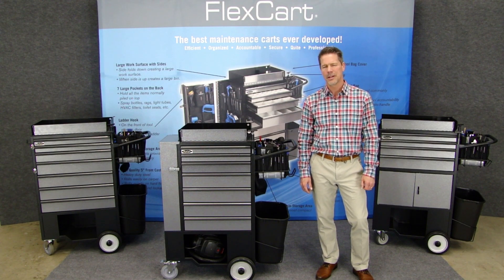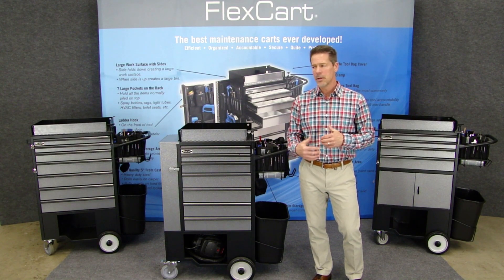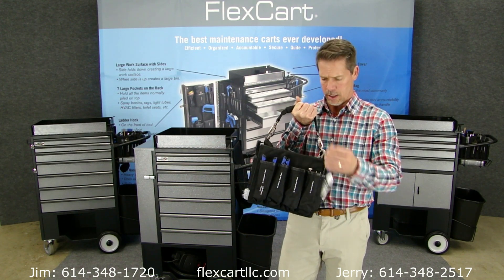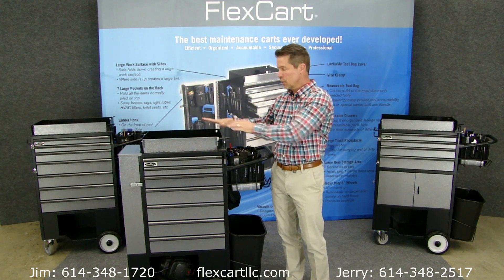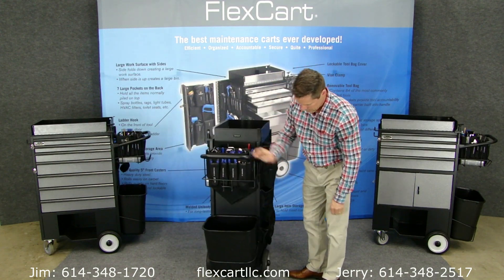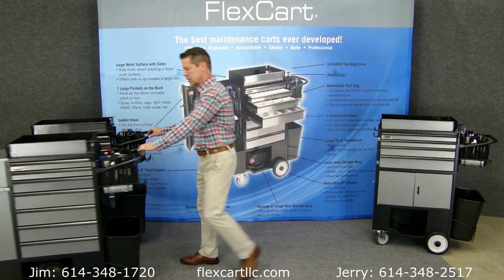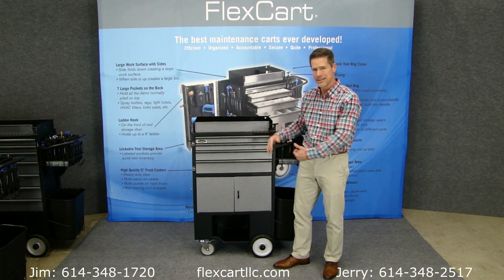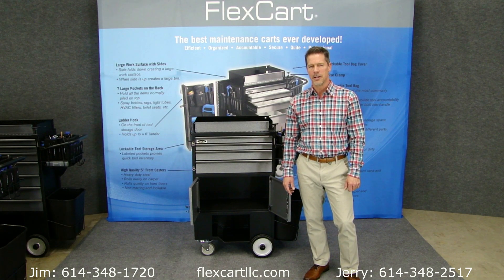FlexCart Hospital maintenance carts FC 100, 200 and 400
This is a short description and demonstration of three FlexCart maintenance carts that are currently in use in hundreds of hospitals across North America.  Learn why professionals say FlexCart makes the best maintenance carts ever developed.